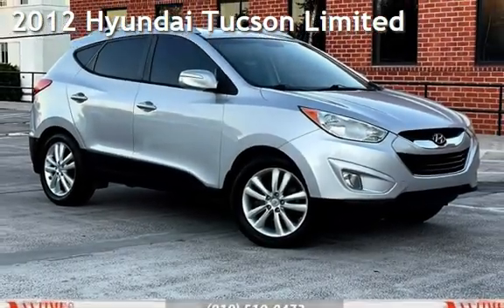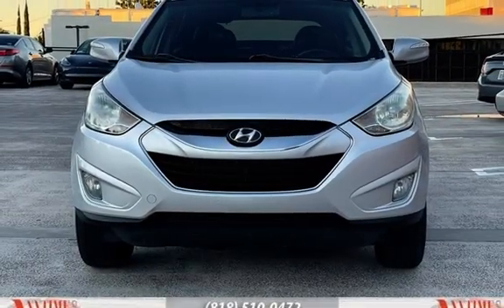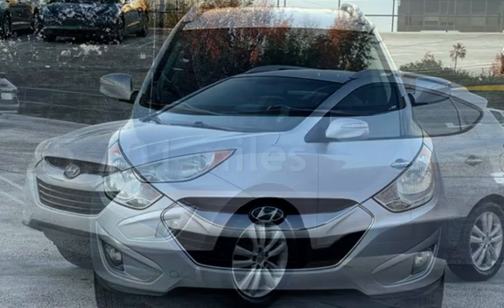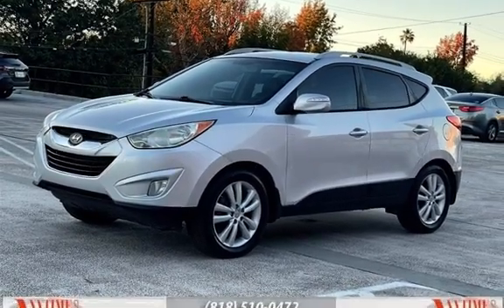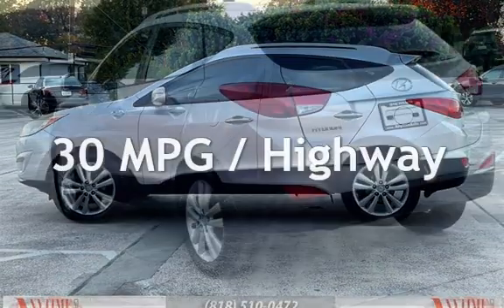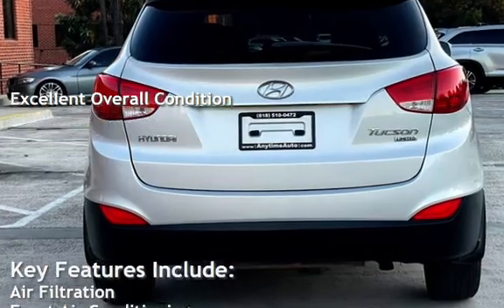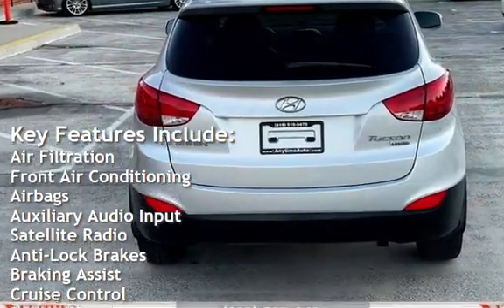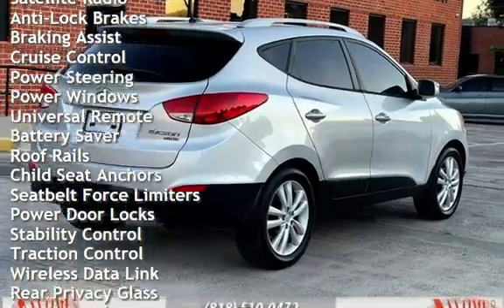2012 Hyundai Tucson Limited for sale in Sherman Oaks, CA